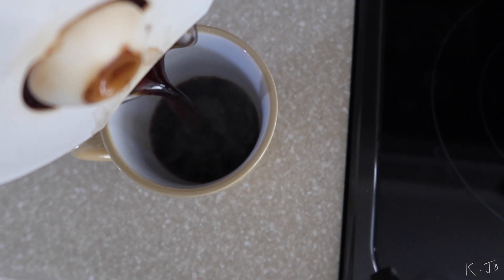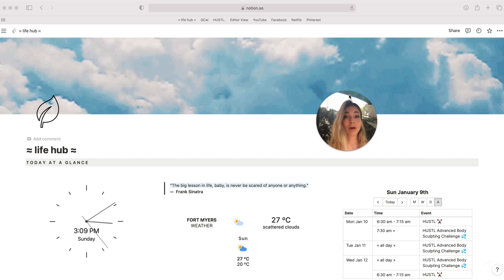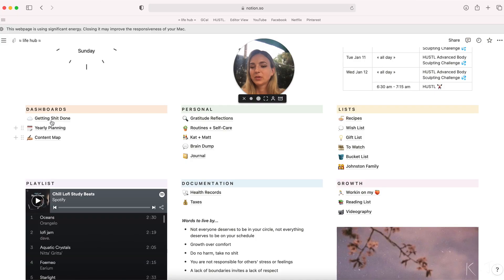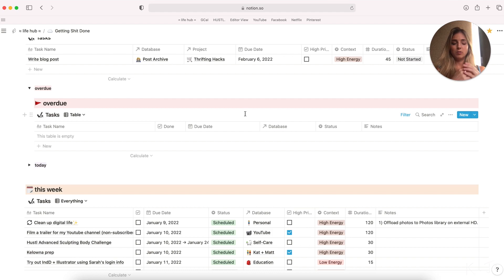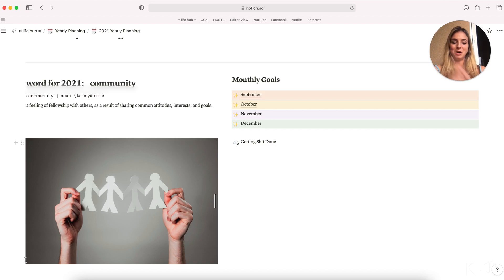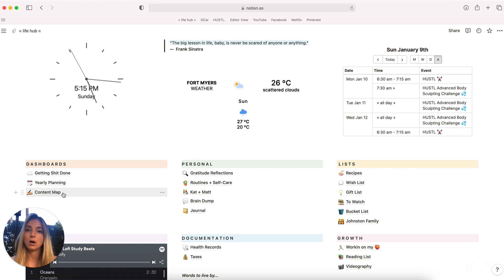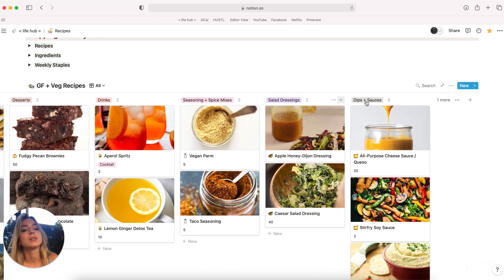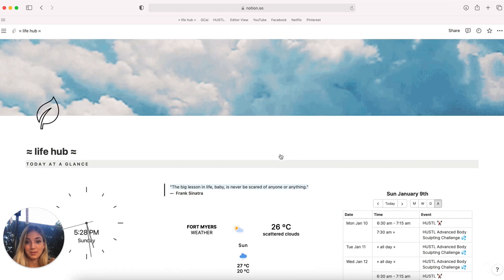🗓 Notion Tour | How I Organize + Plan My Life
*FREE NOTION TEMPLATES BELOW*

Welcome to the software that will change your life: Notion. Walk through my Notion setup with me and discover what this task management system can do for you ✨ I hope you draw some planning inspo from this video and drop in the comments any other Notion ideas you have!

TIME STAMPS:
intro: 0:00
my home page: 1:48
personalization: 2:50
getting things done dashboard: 4:55
yearly planning dashboard: 9:09
gratitude reflections: 12:15
shared dashboard with my partner: 13:23
recipes: 14:21
watch list: 15:47
bucket list: 16:18
recap: 17:15

sunday.night - ameba